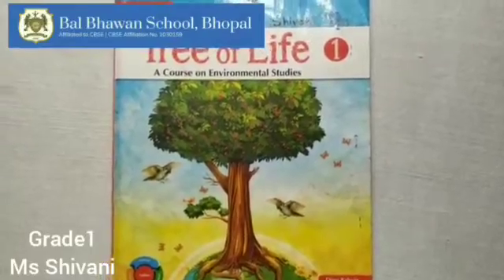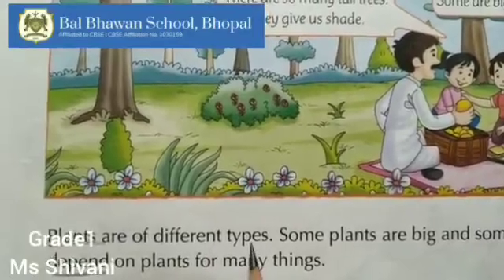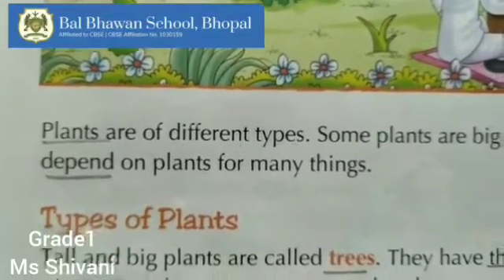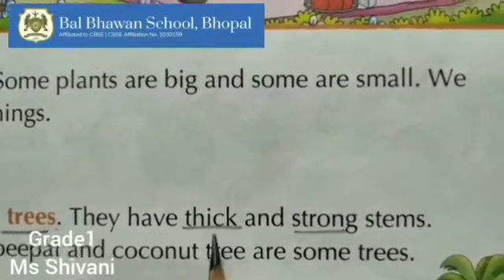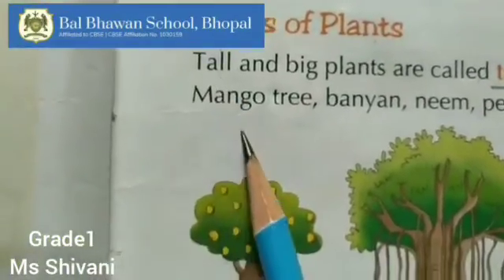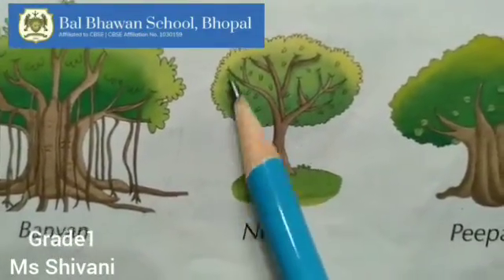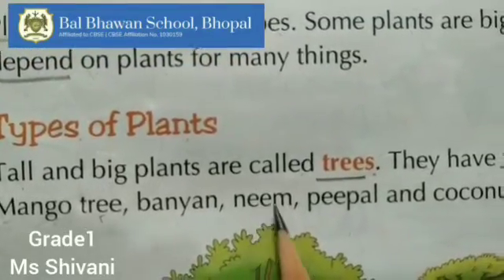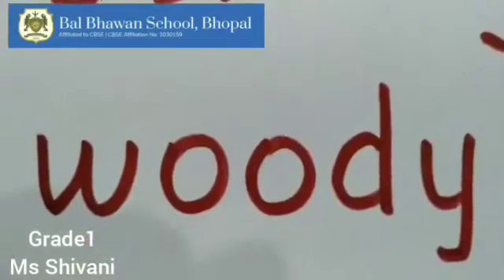Plants Around Us.... reading (20 July 2020)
Video from Shivani Sen